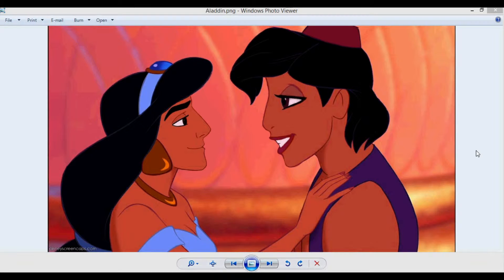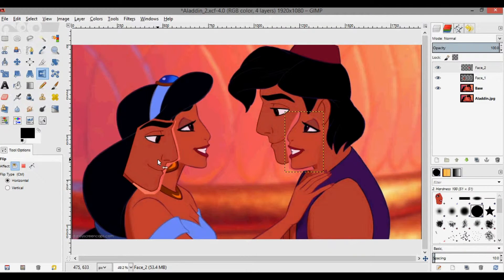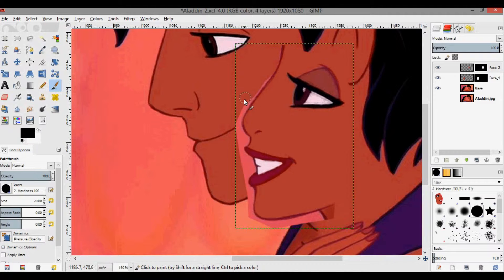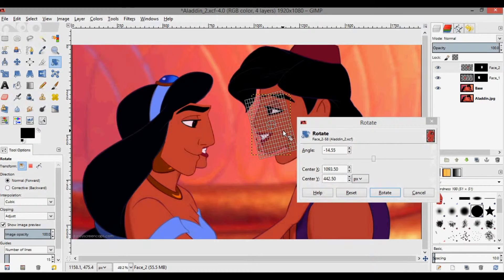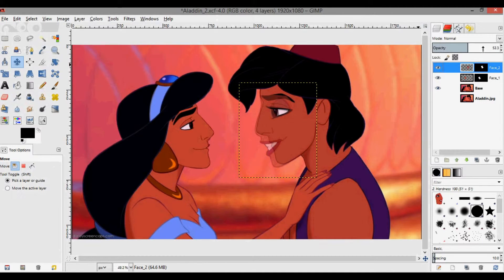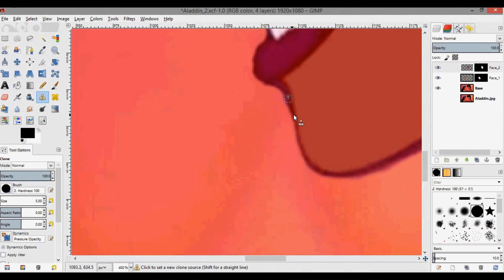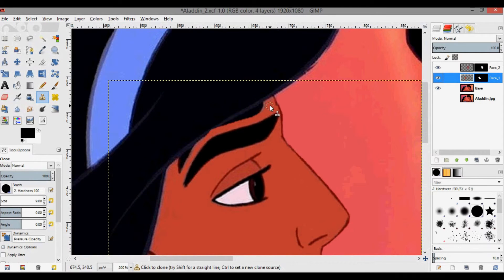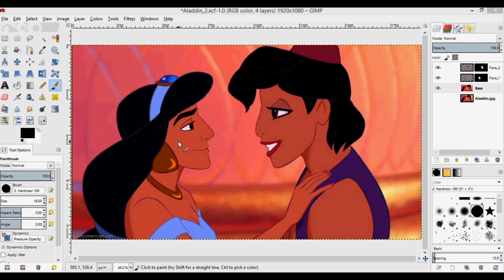GIMP Tutorial: Face Swap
This is a video tutorial on how to do a very simple face swap of two Disney characters in GIMP.

If you have any tips or tricks, a comment would be welcomed!